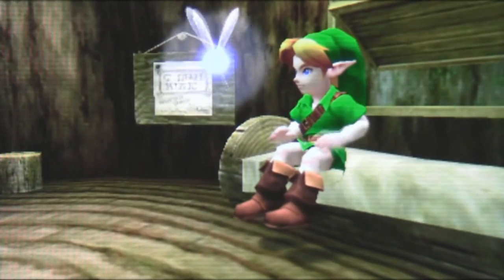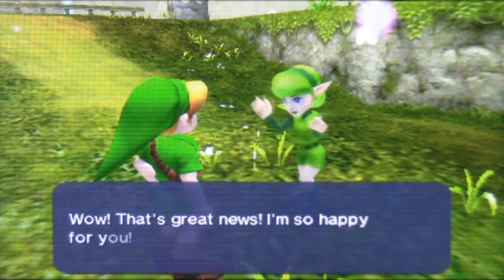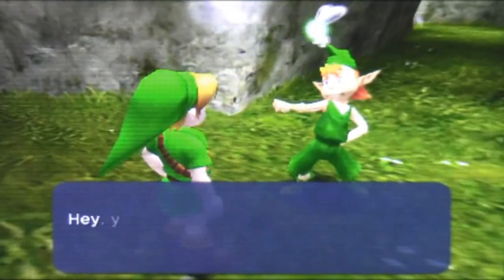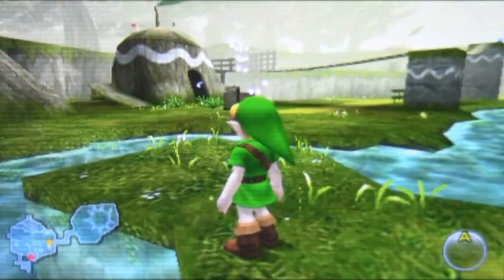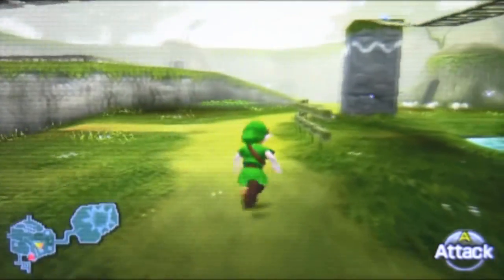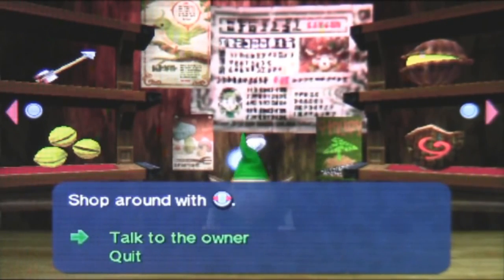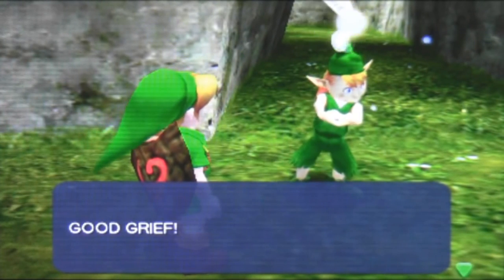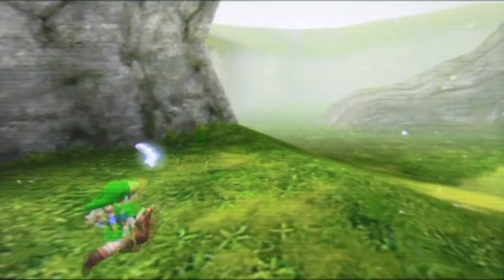Legend of Zelda Ocarina of Time 3DS Walkthrough Part 1 - A Boy and His Fairy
Deep breath...  Hello to long time viewers and newcomers alike.  Thank you for reading this description because it is far more valuable than my commentary for part 1.  =P  I would like to start with the fact that this walkthrough has a lot of stuff I am not used to in a million ways.,  Please bear with me as the first few parts are going to be shaky until I can get my ground straight.  I am using a new camcorder, thus the 1080 quality, it's been 4 years since I had to get used to a new camcorder so if you have problems with the lighting, audio, anything, I will make sure to try to adjust as the next few parts progress.  In addition, I have never covered a Zelda game, and it's very different to record compared to what I am used to filming.  So to repeat, please bear with me, it's been a while since I've had to do something so new to me.  =P  With that said, this first part was more me trying to make sure everything around me was working and less about me paying attention to what I'm doing in the game.  I'm not normally this jittery and nervous when I record if you are not familiar with my videos, so yeah, that's about all.  Hopefully things will be going full throttle as soon as I get my feet wet.

Video Question: Which version(s) of Zelda OoT do you own if any?